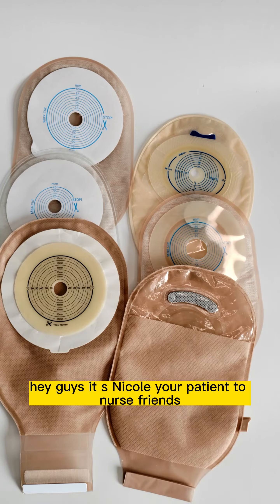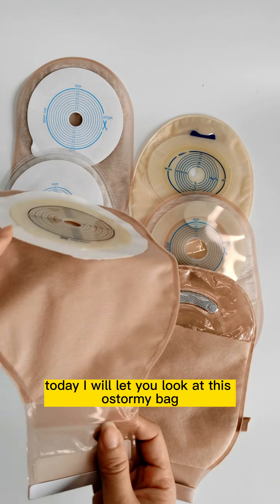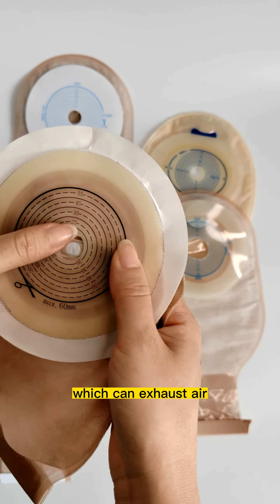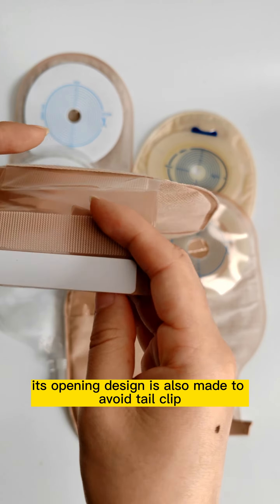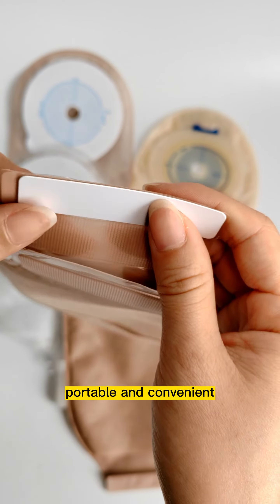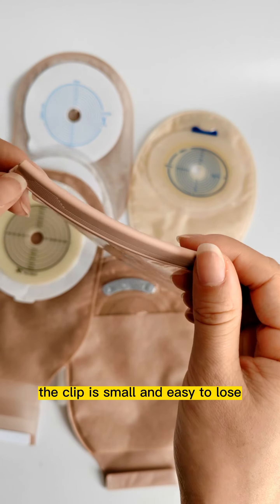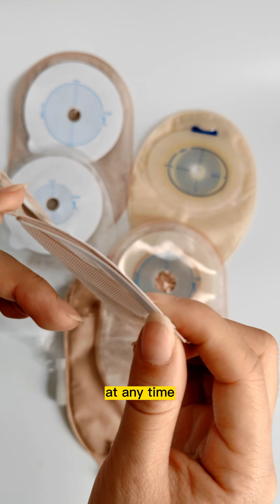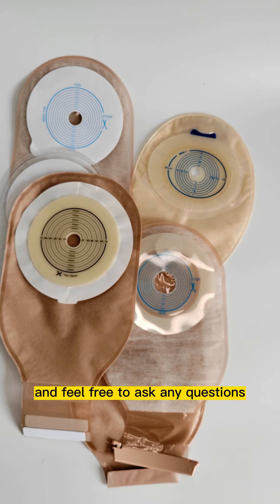Are you embarrassed by the smell of your ostomy bag?